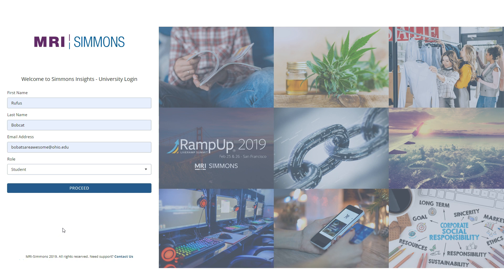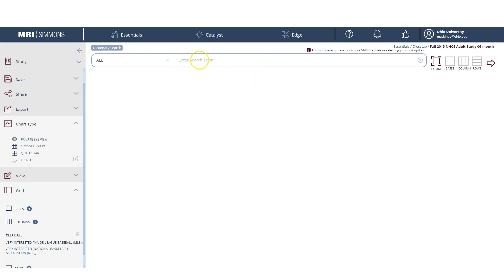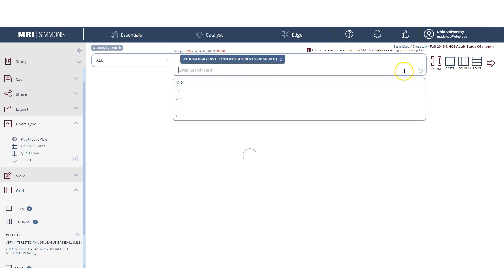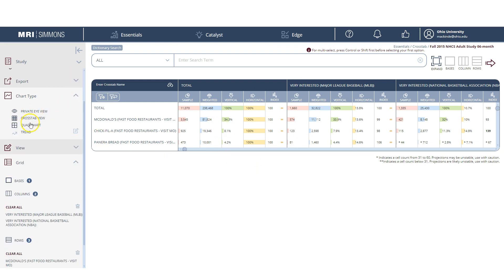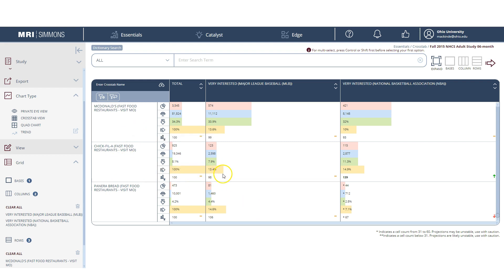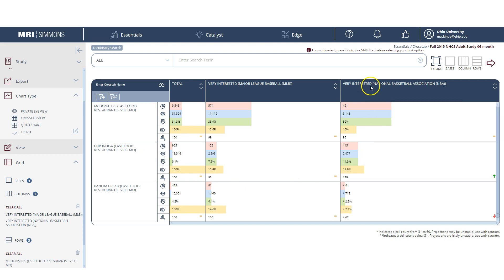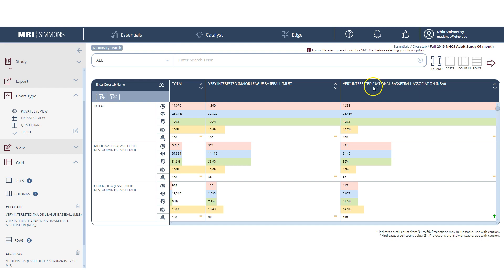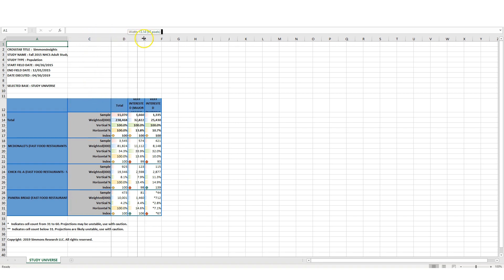How to create a cross tab in Simmons Insights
Learn how to  create cross tabs in Simmons Insights.  Cross tabbing in Simmons allows you to create custom consumer profiles and data reports.  For product categories, brands, consumer interests, or activities, use Simmons to get valuable insight into consumer demographics.   Simmons is a subscription database, so check with your local library for access.